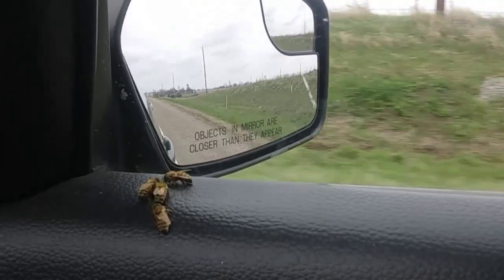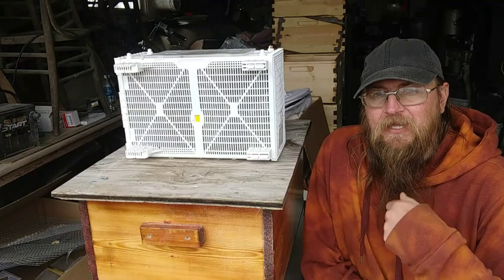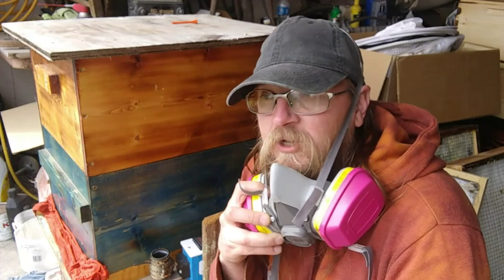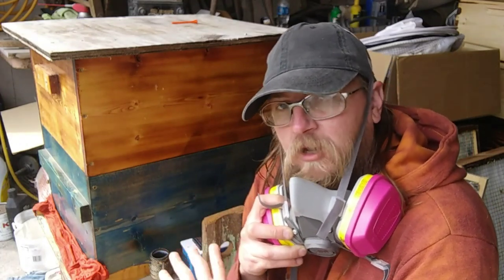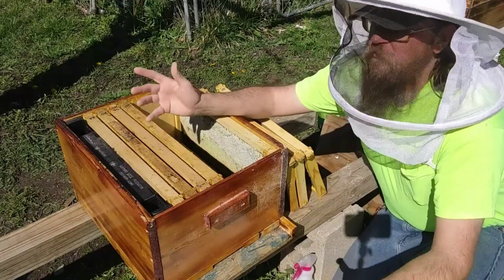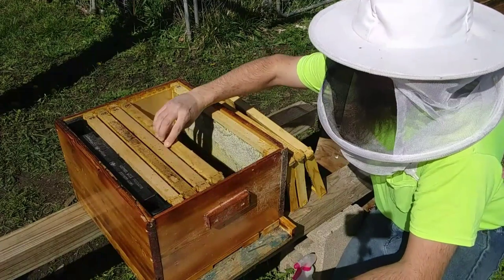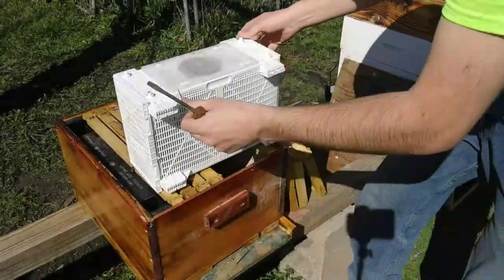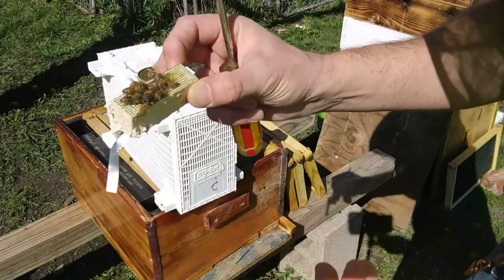Package Bee Installation & Treating for Varroa Mites 🐝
Varroa Mites Everywhere! How I treated a package of bees before installing into a hive. I'm glad I did! Watch the Bonus Scene!

📩EMAIL for Ricks MITEY VAP